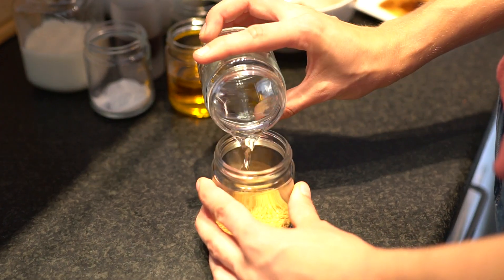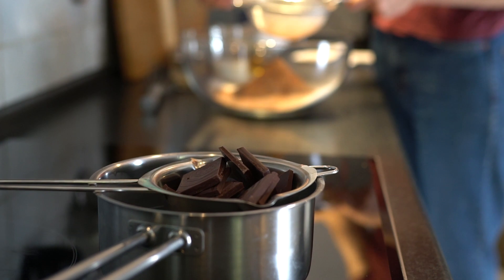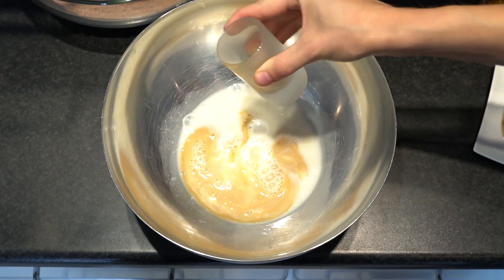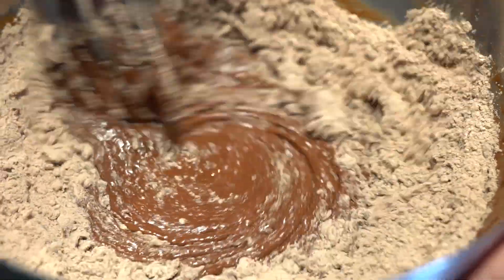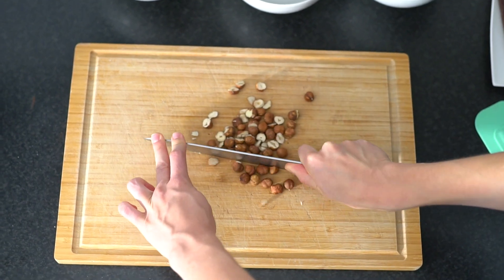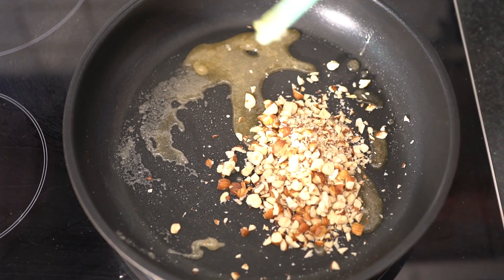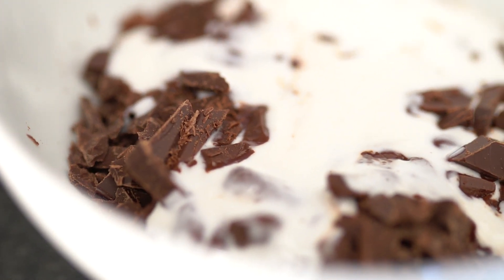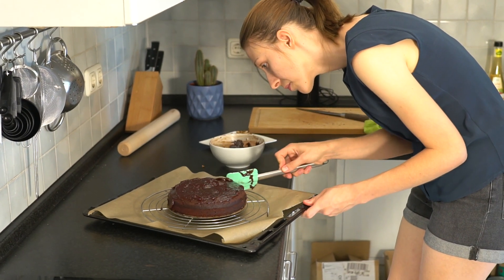Dark Chocolate Cake (VEGAN)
We personally think that the pure taste of dark bitter-sweet chocolate is underrated in the world of cakes.

So, we want to share our great dark chocolate cake recipe with you.
It has a very rich and pure taste. The key to success is the choice of ingredients in this case. We used a high-quality bittersweet chocolate and added vanilla, salt and espresso to compliment the chocolate flavors even more. We also decided on dark sugar which taste more like caramel and on a lower overall sugar amount in this recipe because we don´t want an overpowering sweetness. The consistency is very fudgy and perfectly moist which pairs nicely with the crunchy brittle on top.
So, if you´re someone that isn´t in love with too sweet cakes or just a fan of dark chocolate you should definitely give it a try.

ingredients:

cake batter:
130g brown sugar
200g flour
40g unsweetened cocoa powder
150g dark chocolate
100g neutral oil
200ml almond milk + 1tsp apple cider vinegar
1tbs ground flax seed + 3tbs water
½ tsp vanilla extract
40ml espresso
1/2tbs baking powder

coconut ganache:
150g chocolate
100g coconut cream

hazelnut brittle:
75g hazelnuts
75g sugar